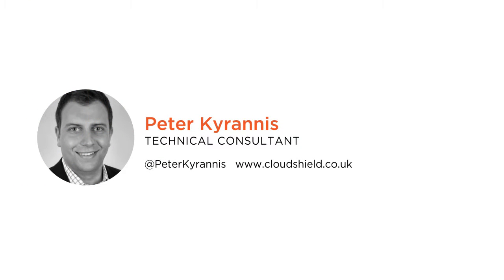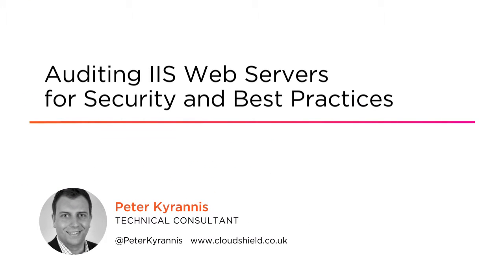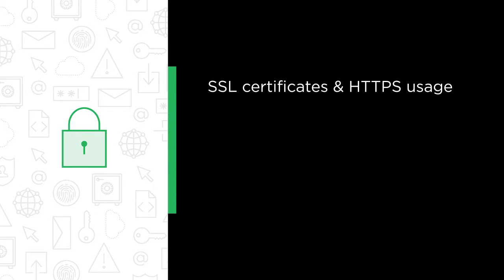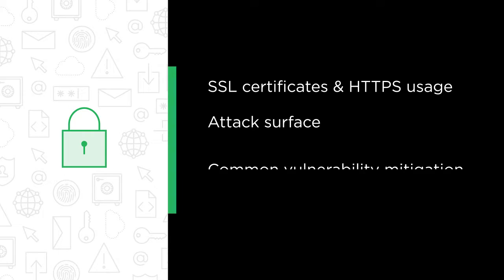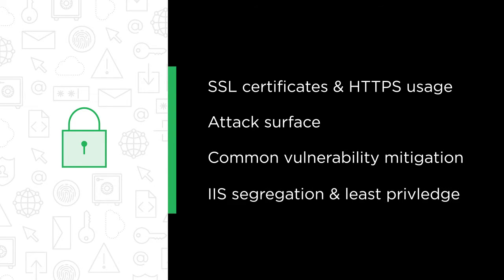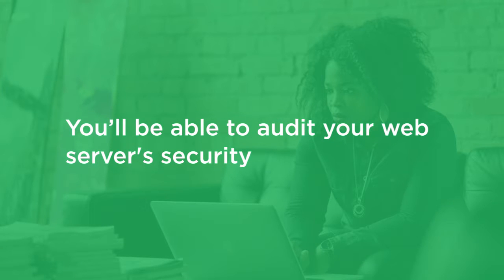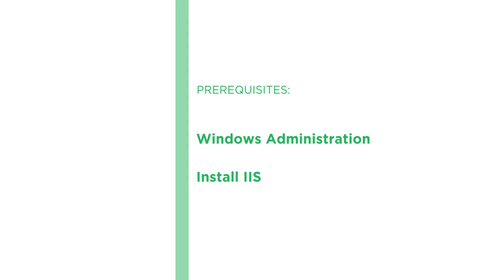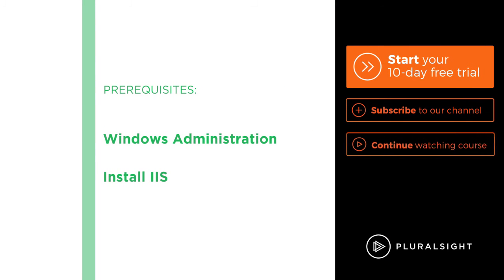Course Preview: Auditing IIS Web Servers for Security and Best Practices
Join Pluralsight author Peter Kyrannis as he walks you through a preview of his "Auditing IIS Web Servers for Security and Best Practices" course found only on Pluralsight.com. Become smarter than yesterday with Peter’s help by learning about SSL certificates and HTTPS usage; attack surfaces; common vulnerability mitigation; and IIS segregation and least privilege.